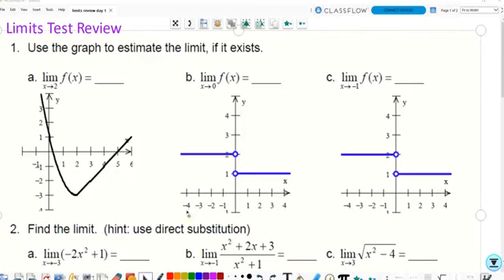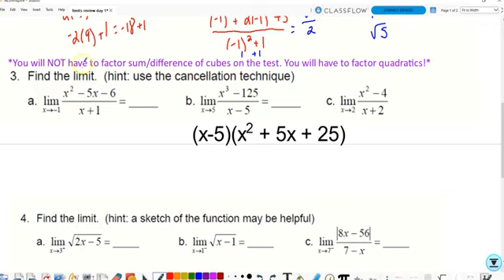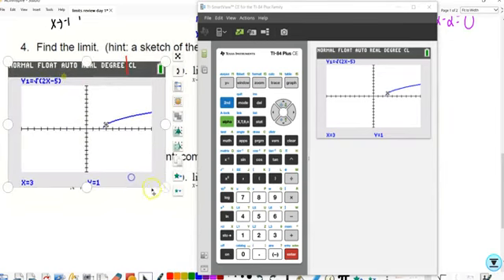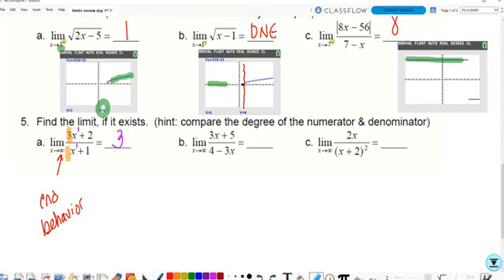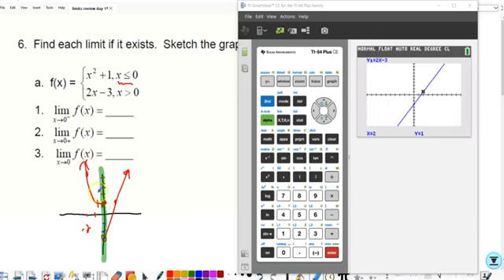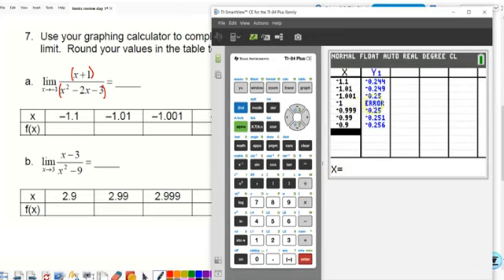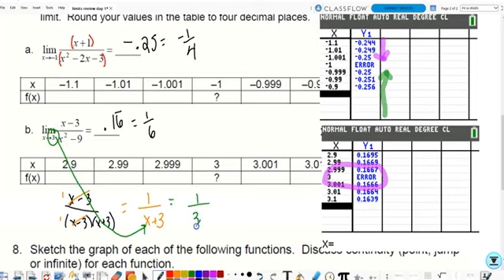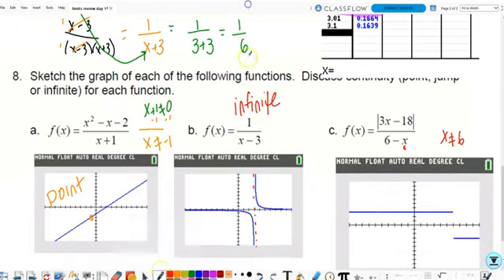Limits Test Review (calculus with applications)